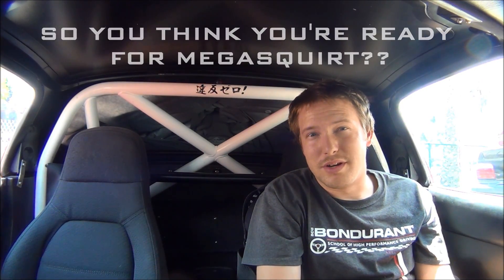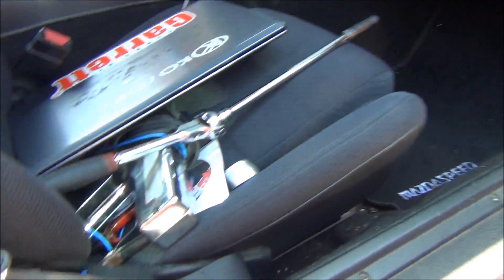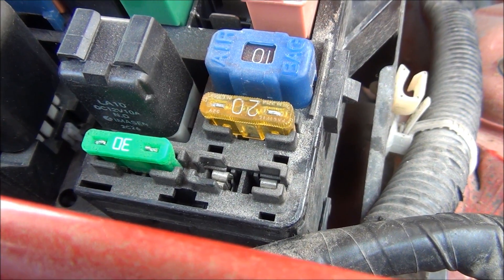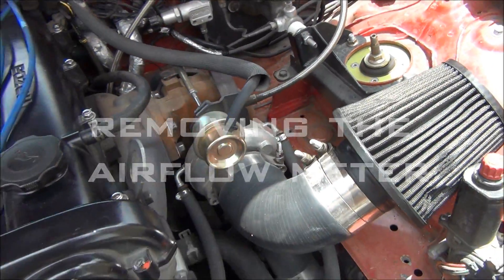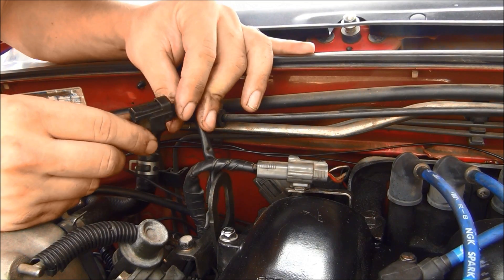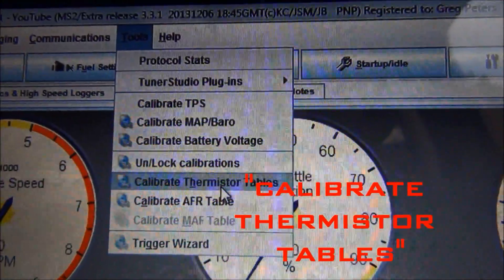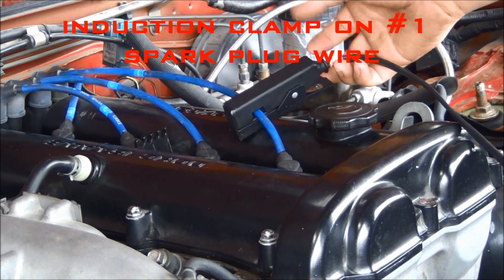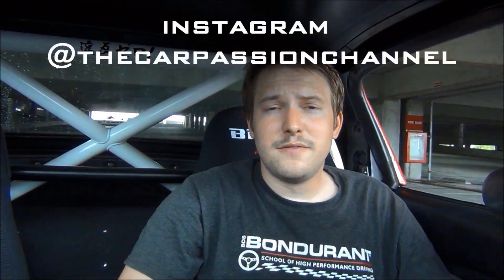How to Install Megasquirt!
I received DOZENS of requests for this video, so I hope it answers many of your questions!

TABLE OF CONTENTS:
0:00 Intro
1:57 Disconnect your battery
2:17 Remove the stock ECU
3:28 Remove the ST SIGN fuse
4:02 Run the MAP signal line
5:40 Install the new ECU
7:18 Delete the AFM
9:42 Initial setup & loading maps
12:30 Verify base ignition timing

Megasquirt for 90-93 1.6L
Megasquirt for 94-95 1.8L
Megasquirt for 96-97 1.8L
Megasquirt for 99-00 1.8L